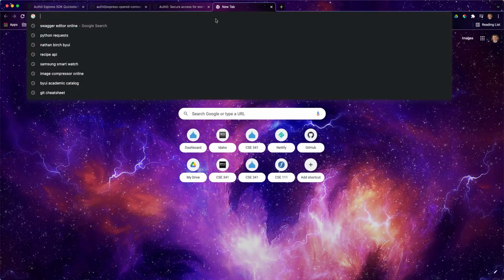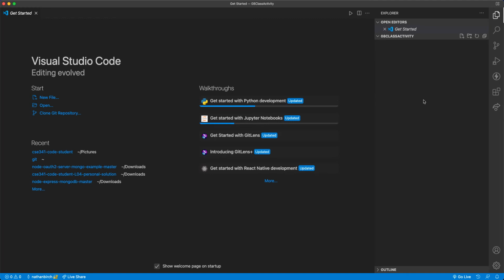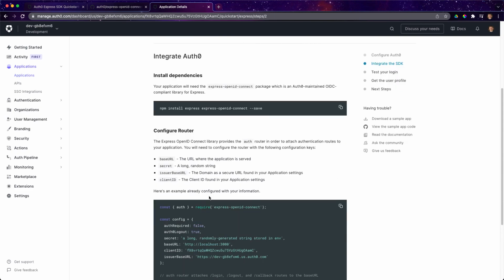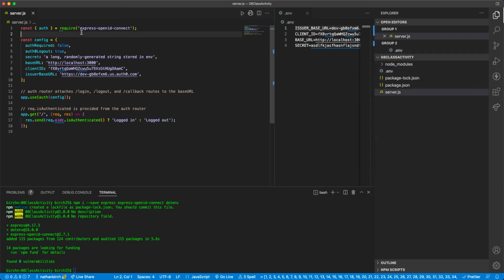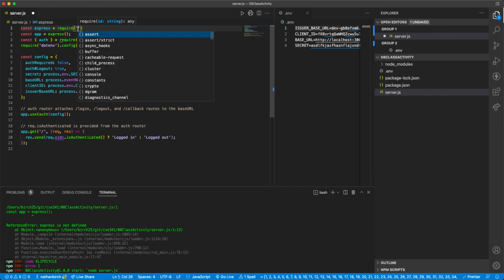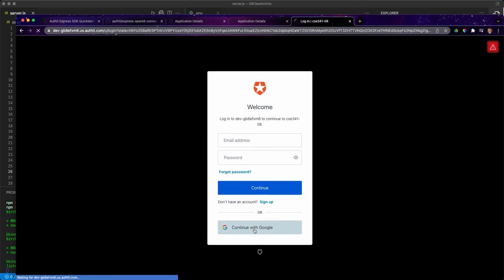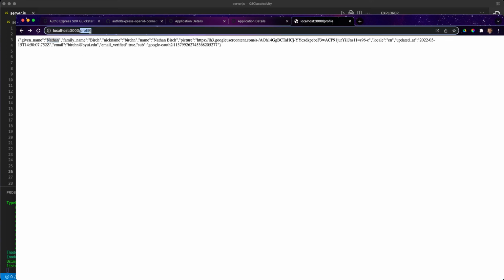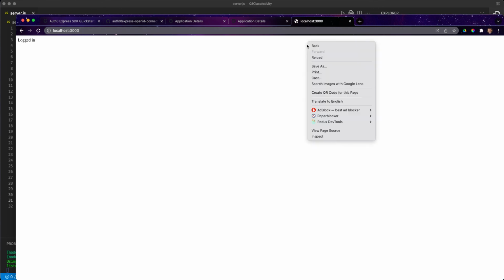Lesson 7 Class Activity Walkthrough